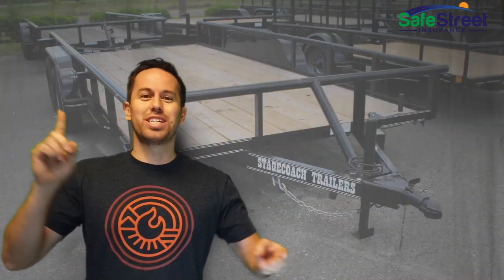Do I Need To Add My Trailer To My Insurance?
Do you need to add your trailer to your auto insurance policy in Arizona?

You have a trailer. Do you need to add that to your car insurance policy? It's a common question. Lots of people ask it. There's lots of different types of trailers, a fifth wheel trailer, a pop up trailer, a utility trailer, a horse trailer, so many trailers. Which ones need to be added to your insurance? Which ones don't? With most policies in Arizona, but check with your policy, check with your agent, you do not need to add and you can't add liability insurance to your trailer. One of the exceptions is if the trailer is motorized, you absolutely need to add liability insurance to the trailer. For the most part in Arizona, whatever liability coverage the vehicle has that's towing the trailer will transfer and follow to the trailer itself, but if you have the option to add liability to your trailer policy, absolutely do it.

It's extremely inexpensive and the more liability coverage you have is always better, so if you're able to add it, add it. Here's two coverages that you can always purchase on a trailer and that you should always purchase on a trailer, physical damage coverage or comprehensive and collision. This gives coverage for anything that happens physically to the trailer itself, if it's stolen, damaged, vandalized, whatever, that's the coverage that takes care of those issues. As always, the most important thing to do, call your agent, talk with them, make sure you're sufficiently covered. Every policy is different, so you need to speak with your agent to figure out what coverage you have and what coverage you need.